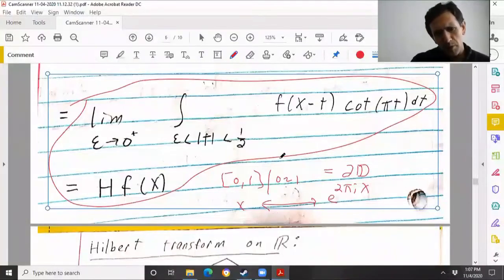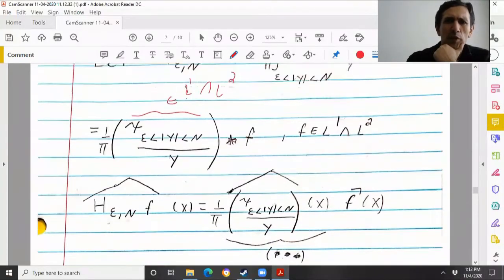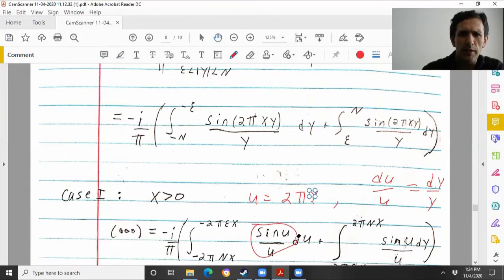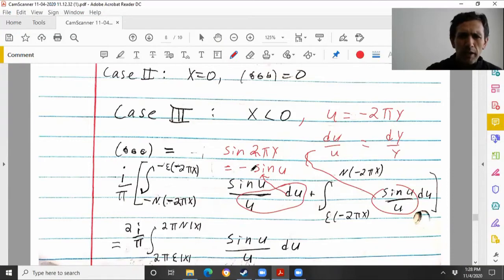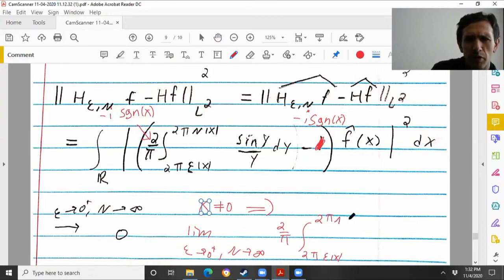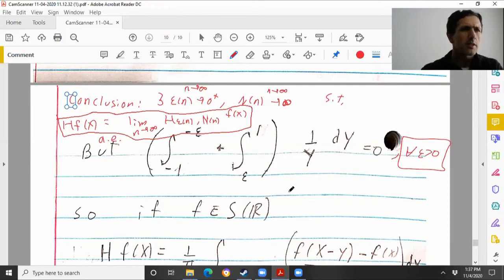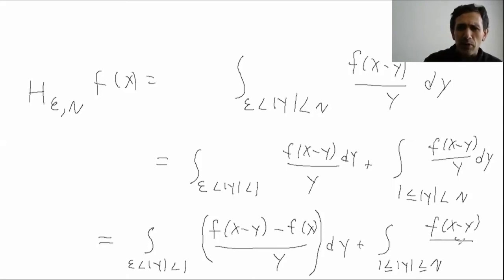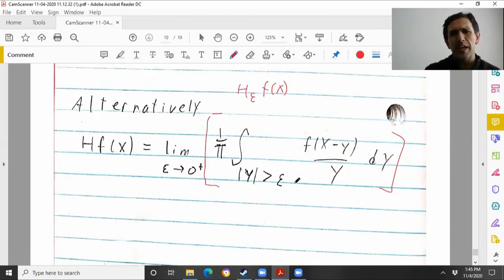Hilbert Transform Simplification for the Fourier Transform